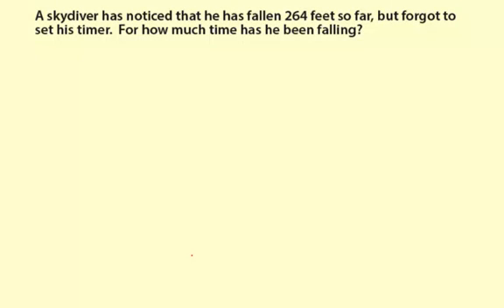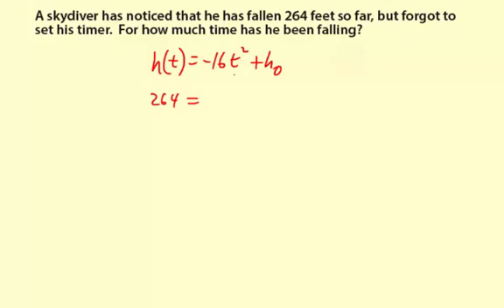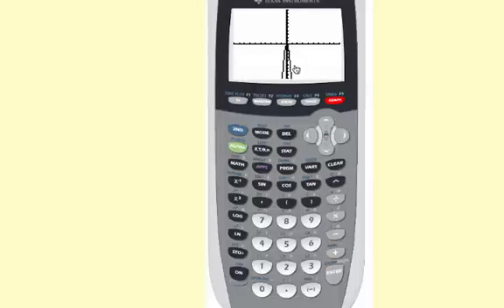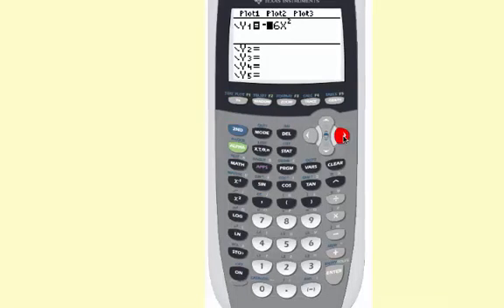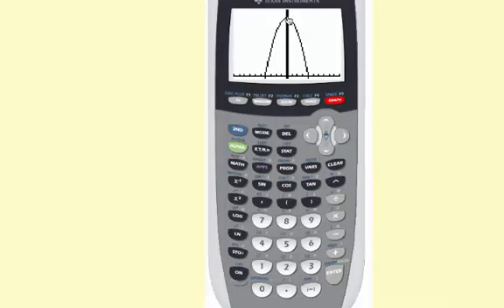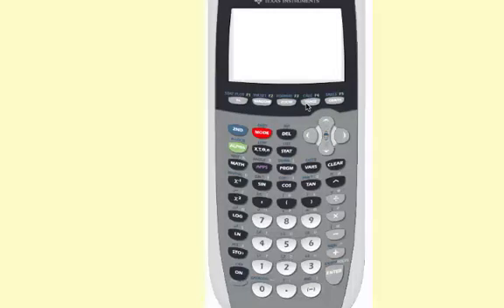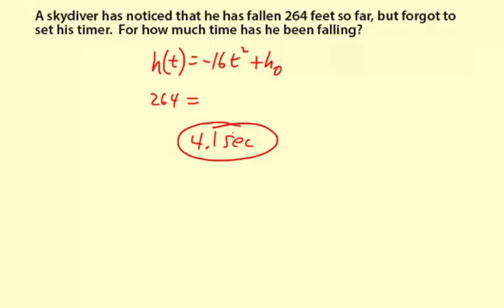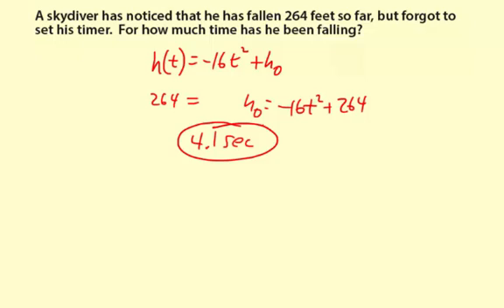09projMotion1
Projectile Motion